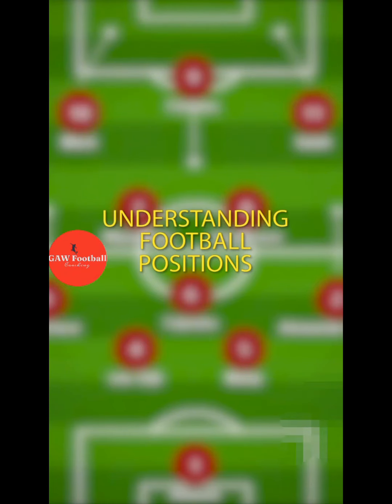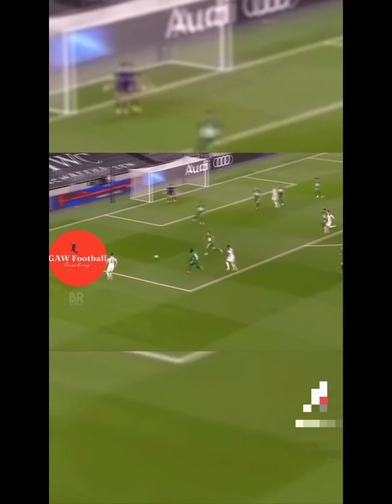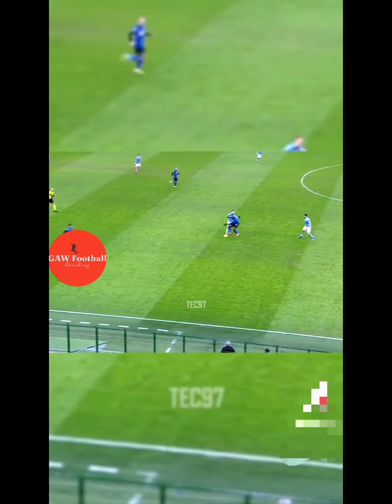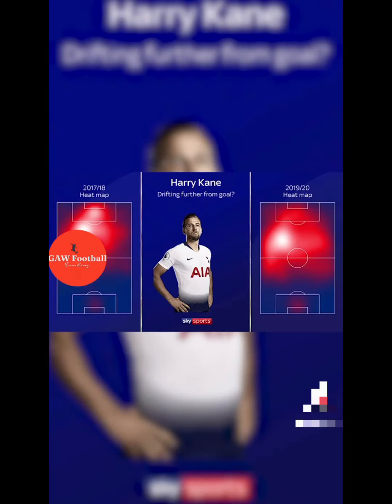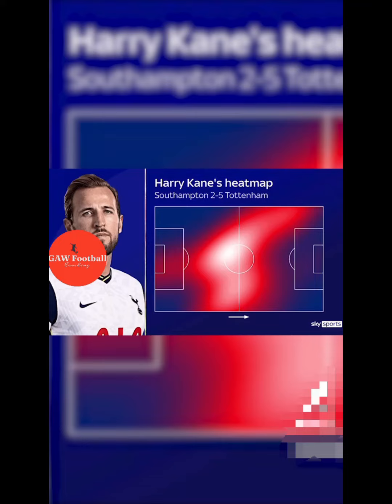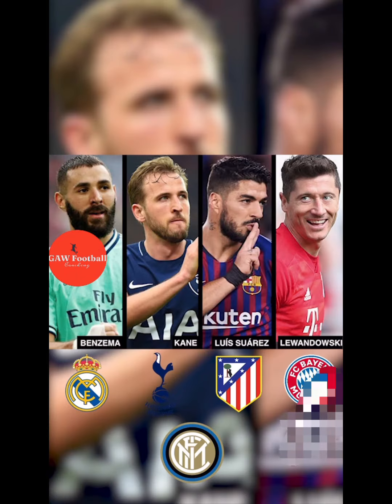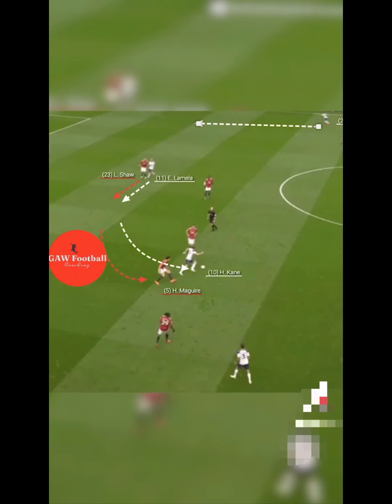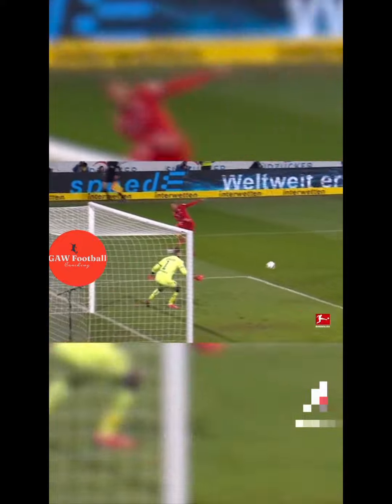How to Play Like Haaland, Kane & Vlahović (Modern Striker Guide)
In this video we give you a guide to the Complete Forward.

Experience the essence of soccer with G.A.W Football, your premier destination for immersive coaching sessions, tactical insights, and captivating reviews.

Delve into the intricate world of soccer with our comprehensive coverage, spanning coaching excellence, tactical brilliance, and historical retrospectives.

🏆 Coaching Excellence: Elevate your game with expert tutorials designed for players at every level. Whether you're honing your skills or leading your team, our guidance unlocks your full potential on the pitch.

⚽ Tactical Brilliance: Explore the strategic intricacies that define soccer's most iconic moments. From dissecting game-winning strategies to analyzing innovative formations, our in-depth breakdowns offer a fascinating exploration of modern football tactics.

🔍 Previews and Reviews: Stay ahead of the game with our comprehensive previews and insightful reviews. Whether it's anticipating the excitement of upcoming matches or reflecting on recent showdowns, our coverage keeps you informed and entertained.

📜 Opinion and History: Uncover the rich tapestry of soccer's past and present with our thought-provoking opinion pieces and captivating historical vignettes. Gain a deeper appreciation for the sport's evolution and cultural impact as we uncover untold stories and explore pivotal moments.

Join us on this exhilarating journey as we celebrate the true spirit of football.

Let's embark on this adventure together and unleash the true spirit of football! ⚽🔥